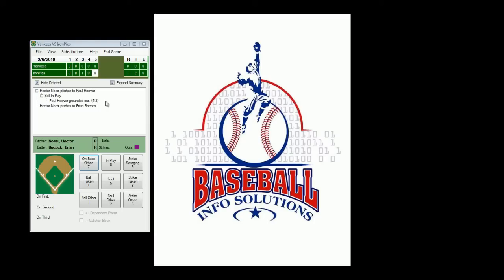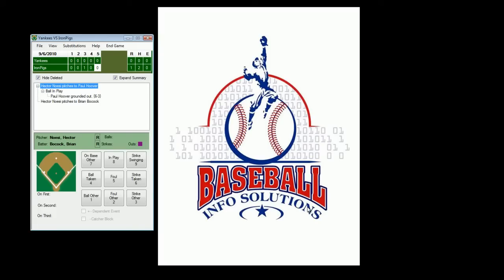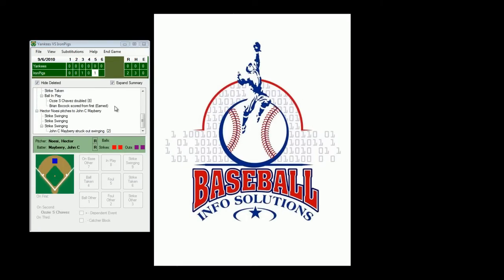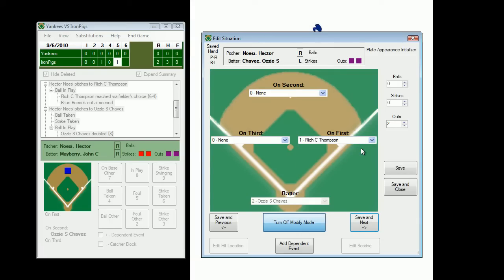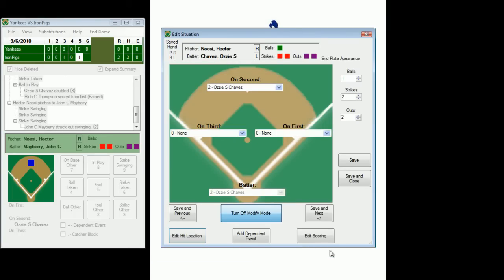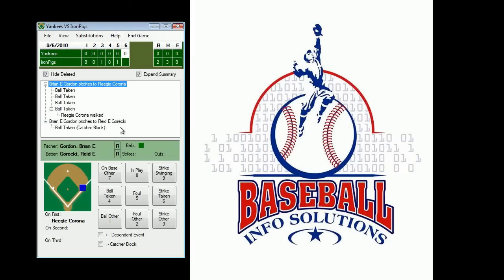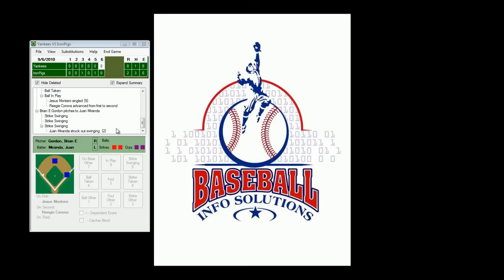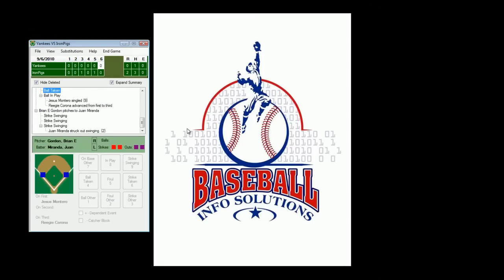fixingmistakes.avi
MILB Training Video Part 13